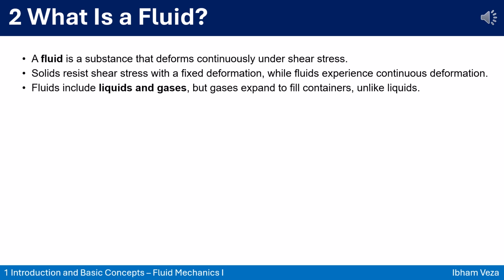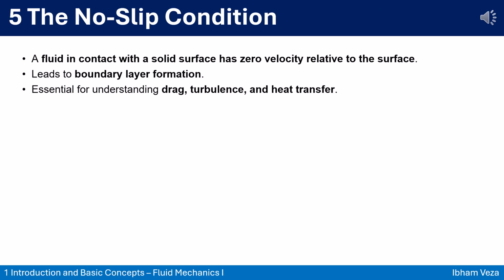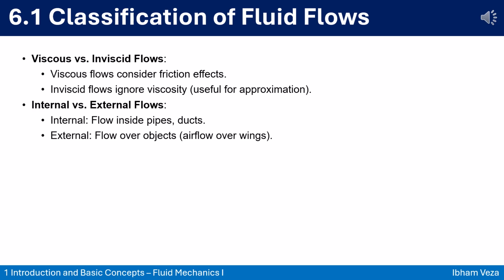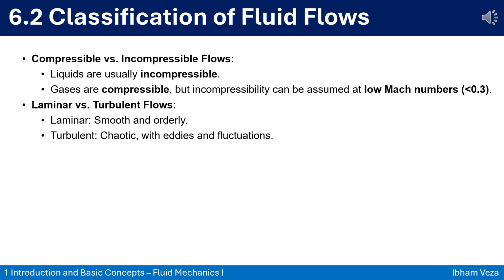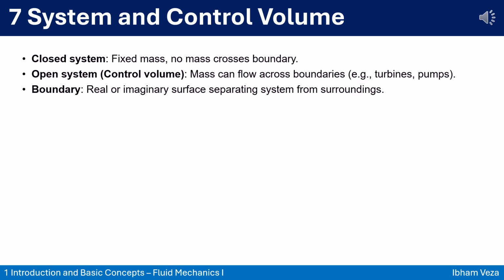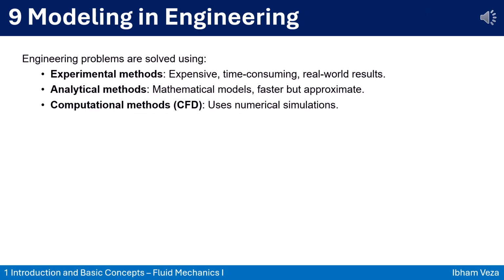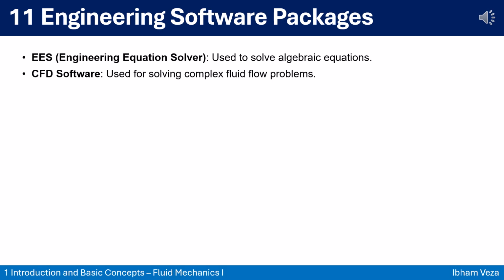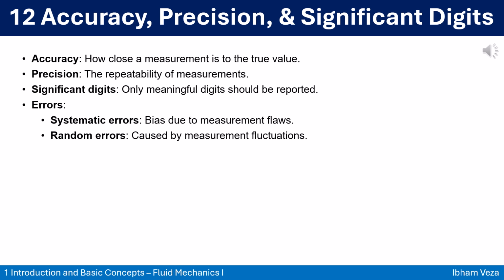1. Fluid Mechanics Basics | Learn Introduction to Fluid Mechanics and Flow Types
Learn the foundations of fluid mechanics with this comprehensive overview of Chapter 1: Introduction and Basic Concepts from the leading Fluid Mechanics textbook. Whether you're a mechanical engineering student or preparing for a fluid dynamics exam, this guide is your go-to resource to understand fluid properties, flow classifications, and essential modeling principles.

📌 What you'll learn:
1. What is fluid mechanics and why it matters
2. Types of fluids and flow (laminar vs turbulent, internal vs external, compressible vs incompressible)
3. The no-slip condition and boundary layers
4. Key concepts: system vs control volume, steady vs unsteady flows
5. Importance of dimensional homogeneity and unit systems (SI and USCS)
6. Applications of fluid mechanics in daily life and engineering systems
7. A brief history of the development of fluid mechanics
8. The difference between mass and weight in engineering terms
9. Example problems with solutions on wind turbines, unit conversions, and mass calculations

📘 Perfect for:
• Engineering students (mechanical, civil, chemical, aerospace)
• Lecturers and researchers in thermofluids and fluid dynamics
• Anyone learning fluid mechanics for the first time